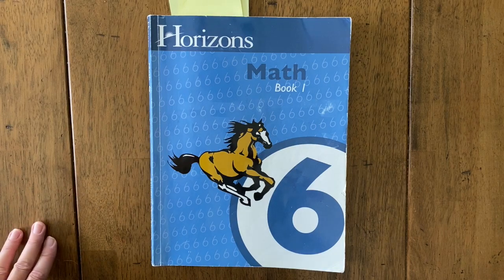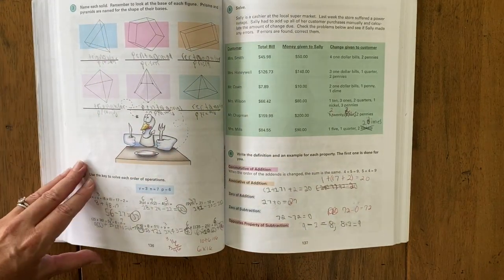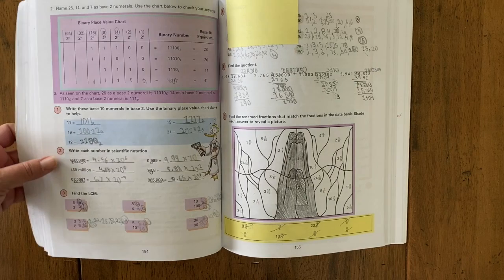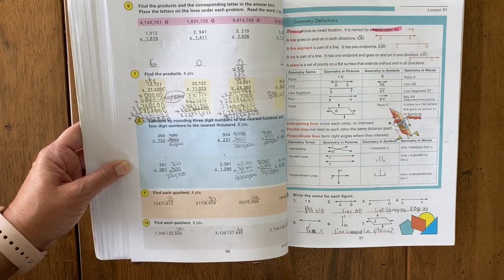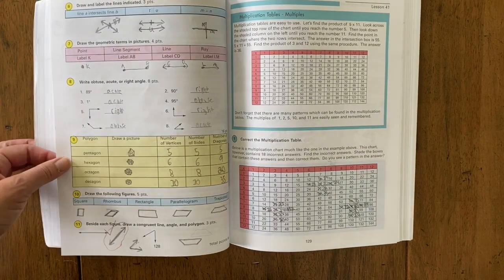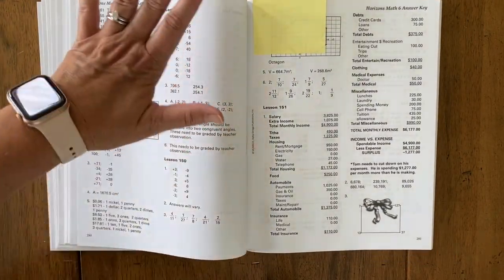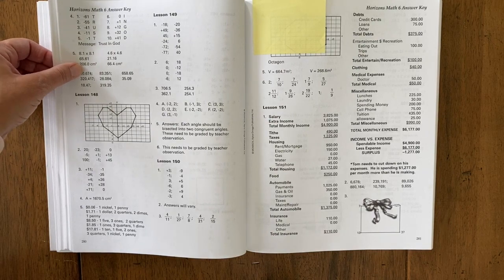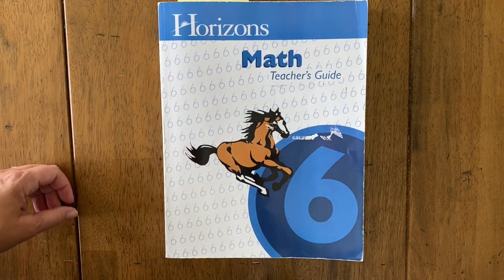Horizons Math 6 Homeschool Curriculum Review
Homeschool Curriculum Review for Horizons Math 6